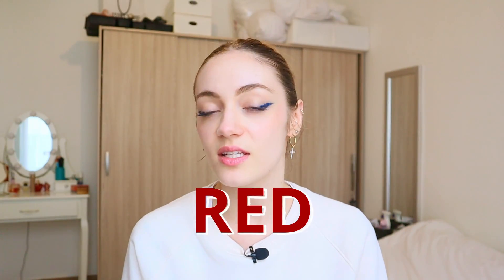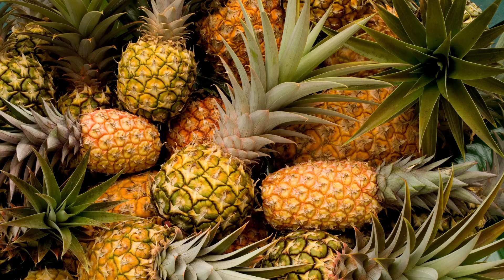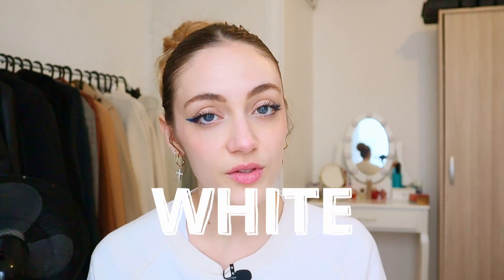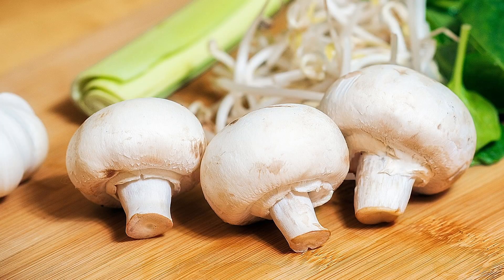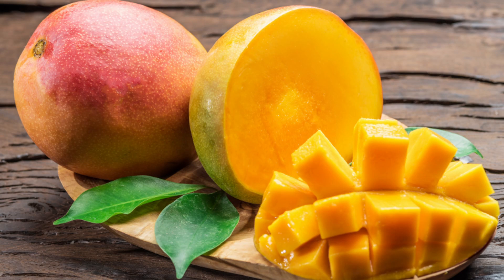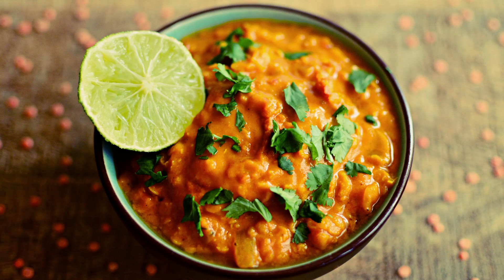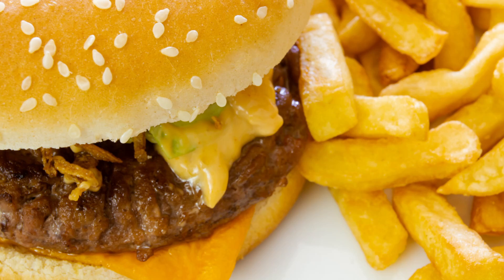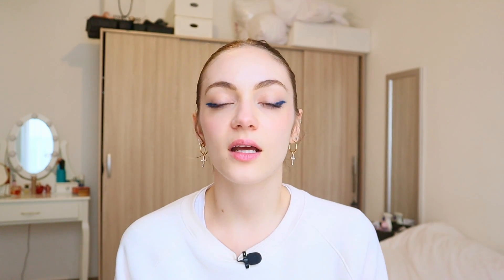How to eat the rainbow // Eating different colored foods for optimal nutrition.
Today we're going to talk about how to get optimal nutrition by eating the rainbow! The rainbow diet can be a fun and easy way to way to make sure that you’re getting all the nutrients you need. Building your plate with different colored foods is beneficial because a lot of their properties can be grouped together based on color. Here’s a little guide on how to follow the rainbow for healthy eating!

★USEFUL LINKS (SAVE $$)
▹The camera I use